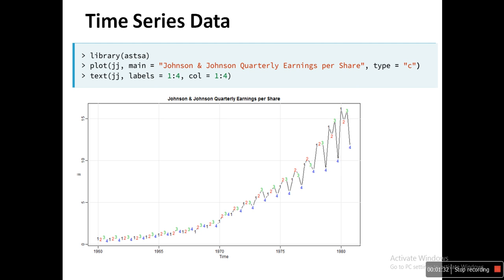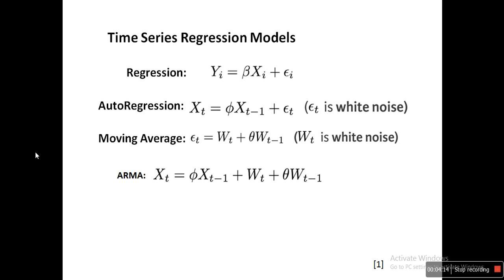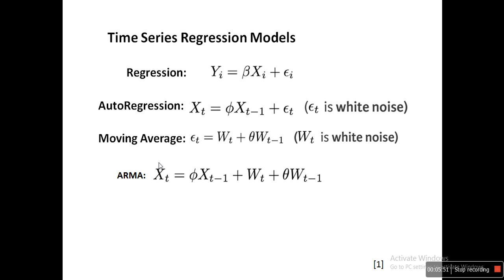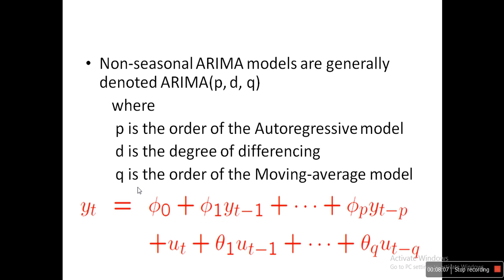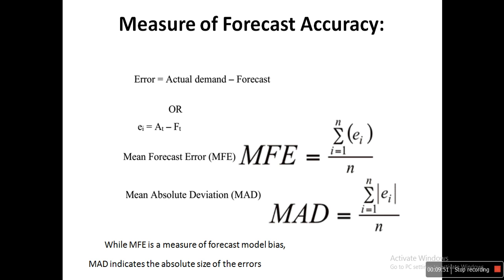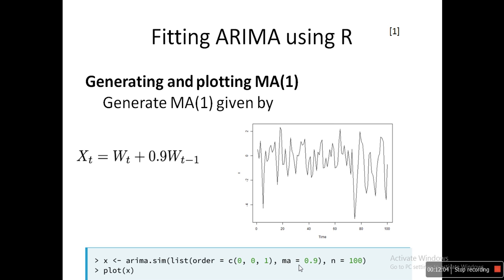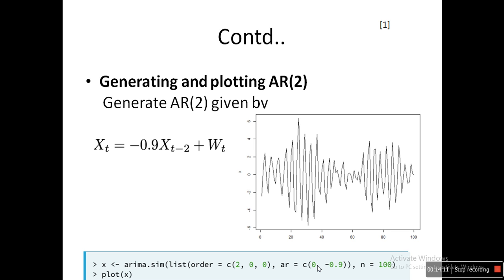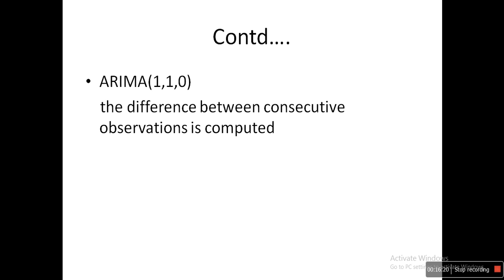Fitting of AIRIMA Models on Time Series Data